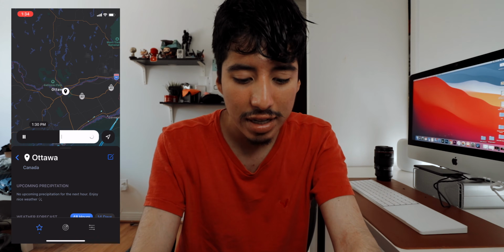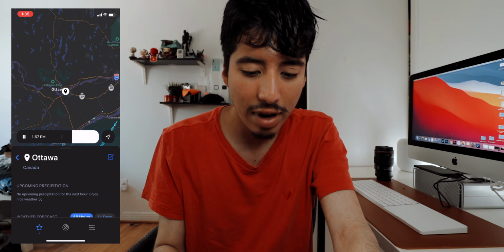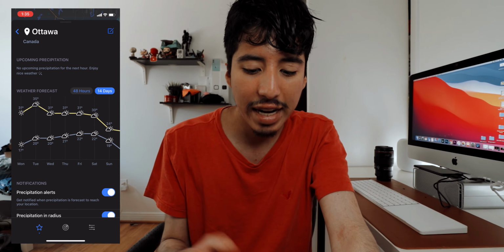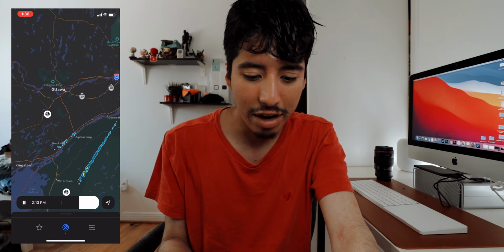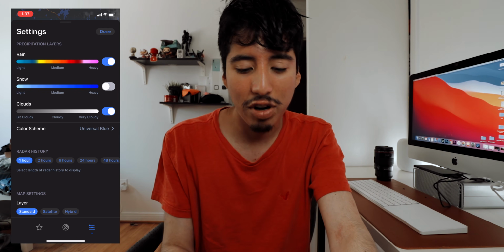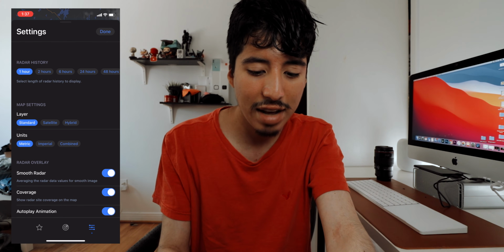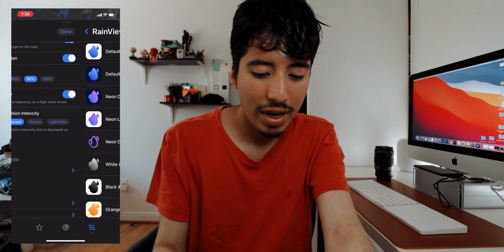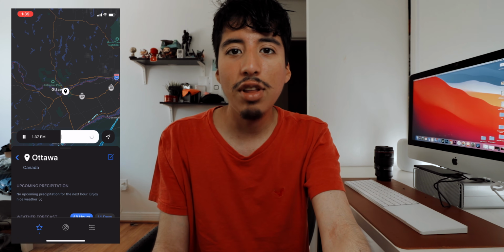RainViewer App - a Perfect Replacement foR DArk SkY App! 2020